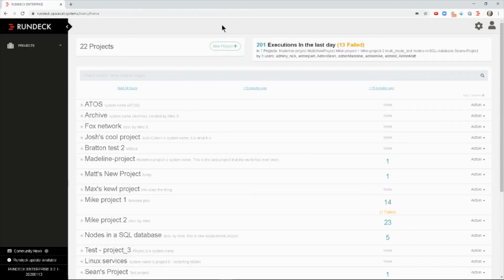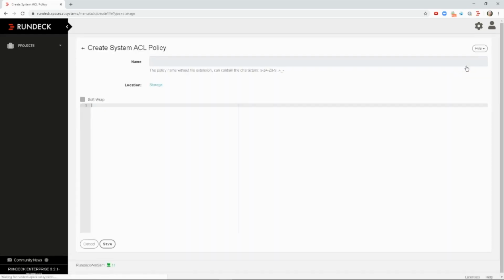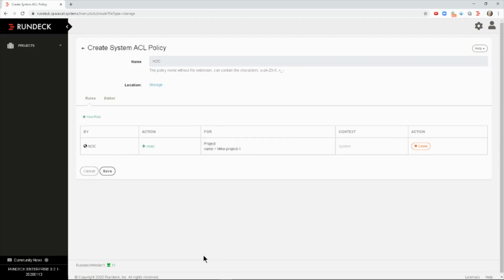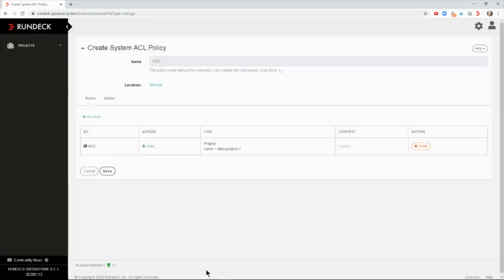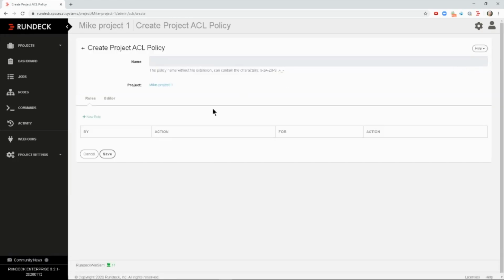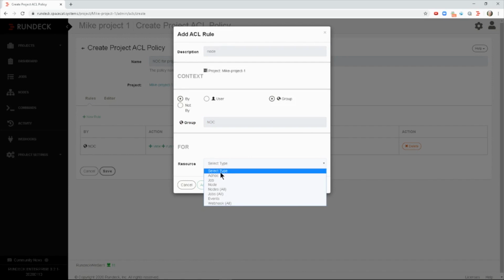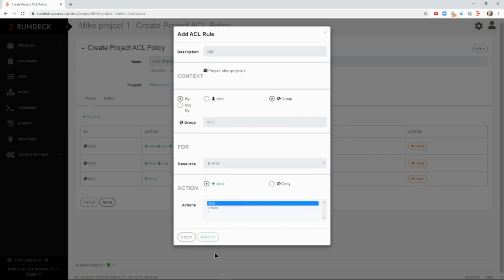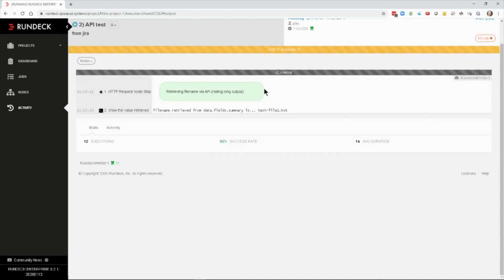Rundeck Enterprise Tutorial: ACL Tutorial with Example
This short demo shows an example of how to give restricted permissions to a NOC (Network Operations Center) technician. Specifically, give access to only one single project and only the permissions to run jobs in that project (i.e. they can&#39;t modify, delete or create other jobs). This is done by ACLs at the 'system' level to give access to the project, and at the 'project' level to give access to the jobs within that project.

--or--